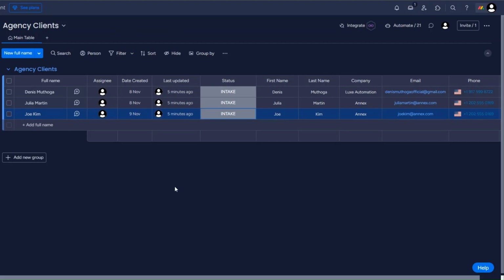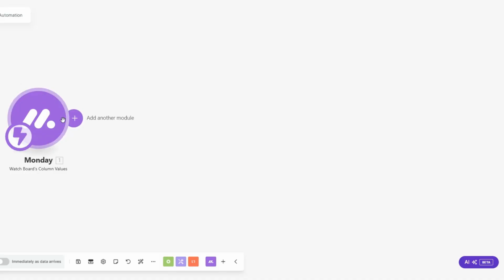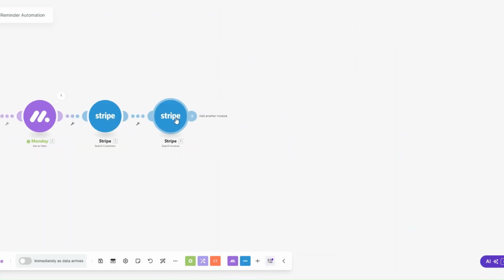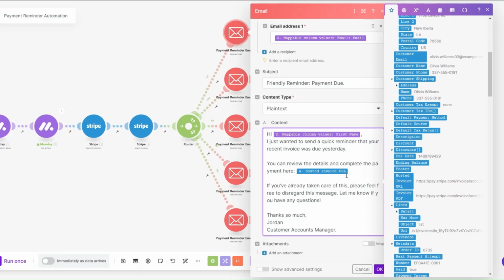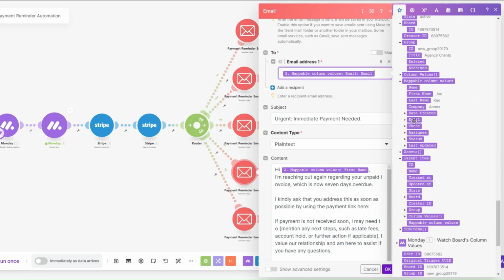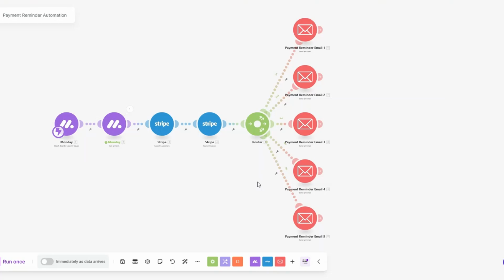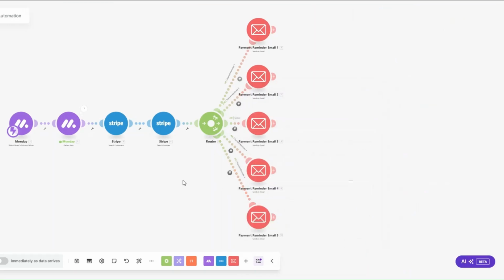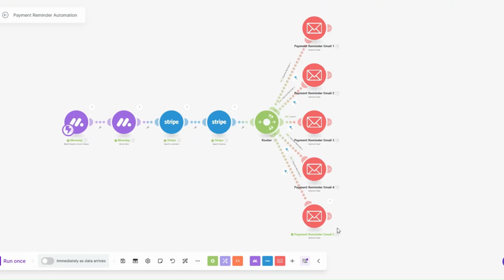Automate Your Finances FAST with Make.com Payment Reminders!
Learn how to automate payment reminders with Make! In this video, I'll show you how to set up a workflow that sends reminders to clients or customers automatically, saving you time and reducing late payments.

With Make, you can easily connect your payment gateway, create custom reminders, and automate the entire process. Say goodbye to manual reminders and hello to more efficient payment processing. Follow along and start automating your payment reminders today!